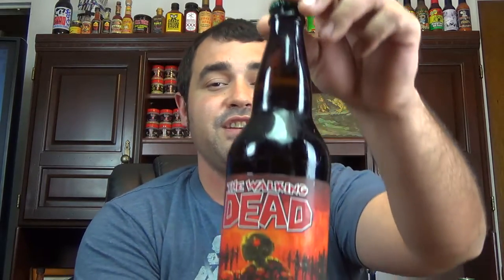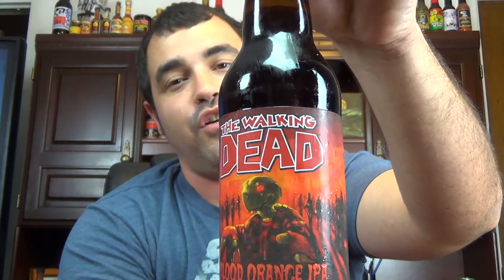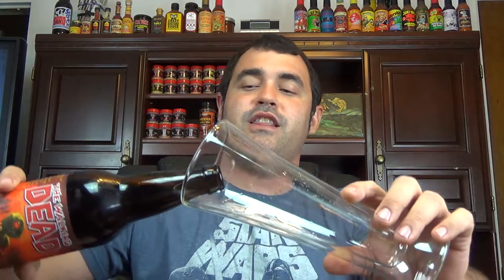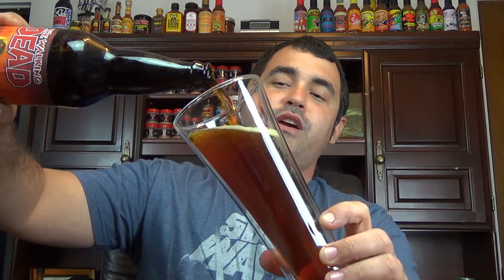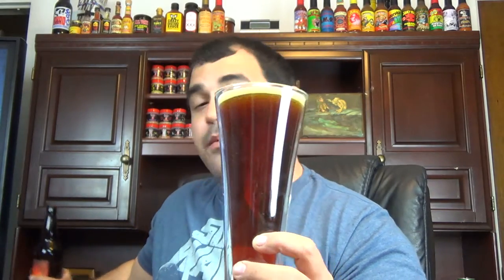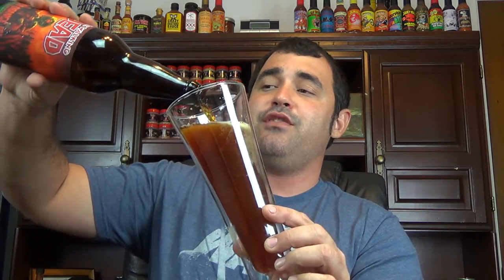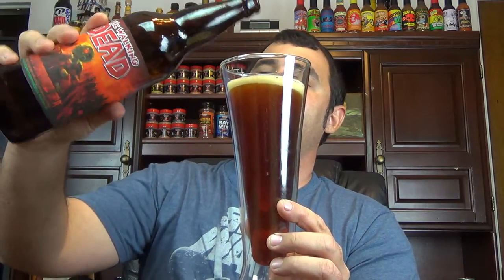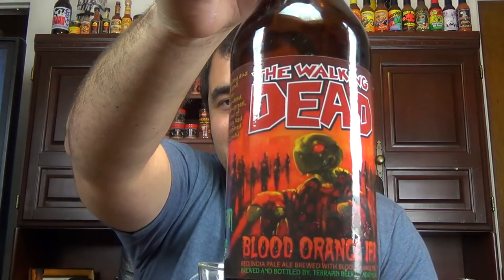Tall Can Tuesday - The Walking Dead Blood Orange IPA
IN this week's Tall Can Tuesday, I apparently had a lot to talk about since this turned into a 25 minute video.  My friend Preston from the YouTube channel The Beer Chasers sent me out The Walking Dead Blood Orange IPA from Terrapin Brewing Company.  I crack that baby open and get right to giving you some update.  Cheers and as always, stay toasty my friends!